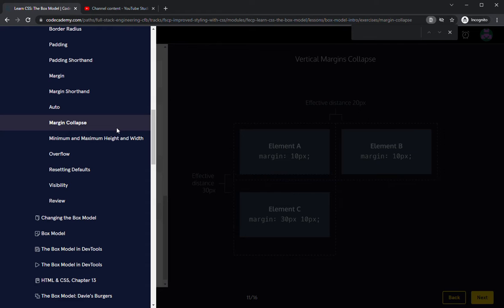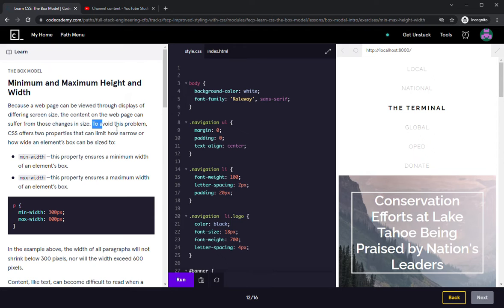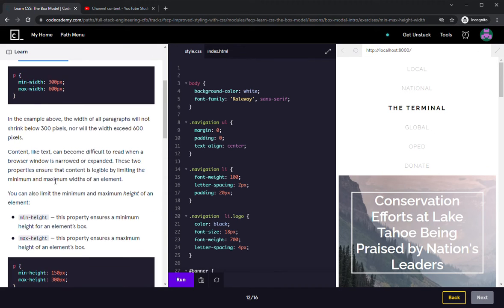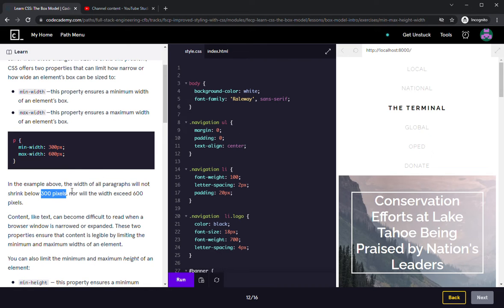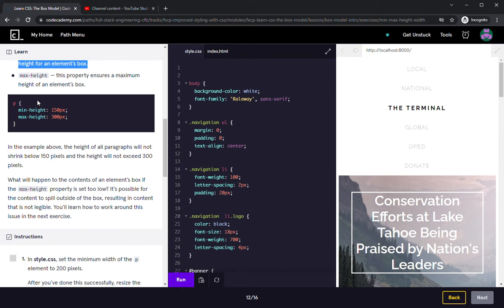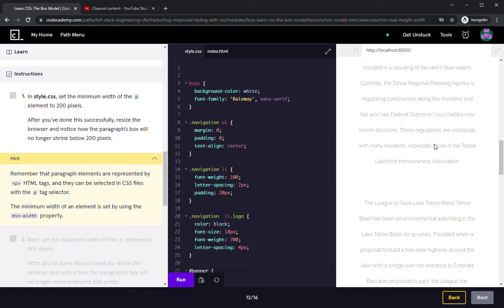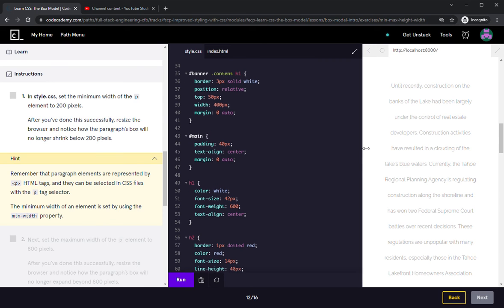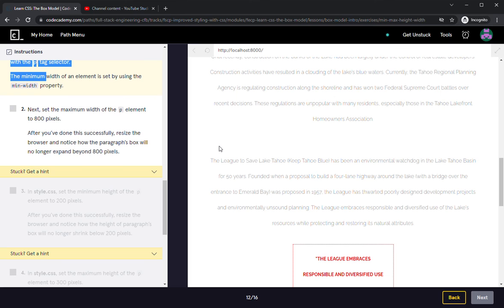Learn CSS: Box Model (Part 4a)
Demo of min-height